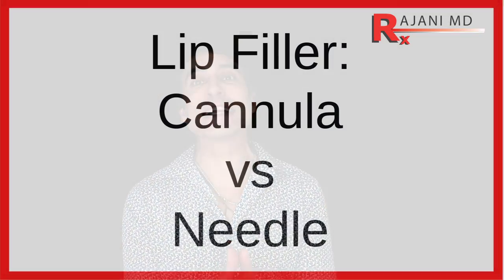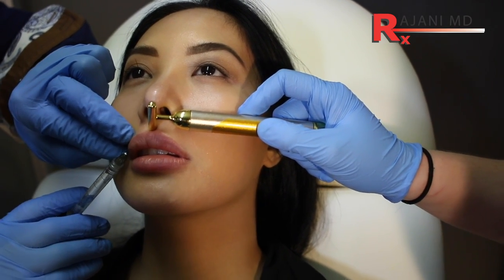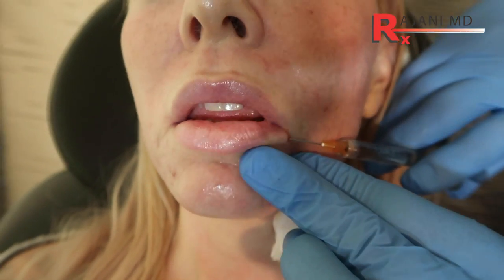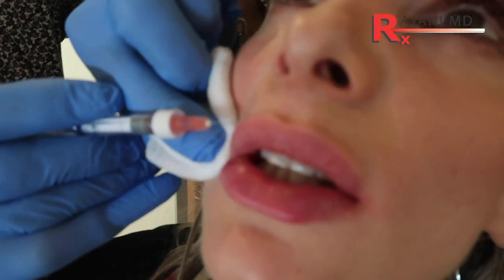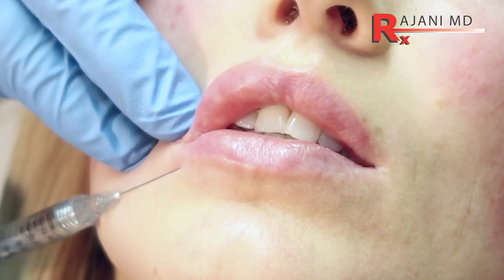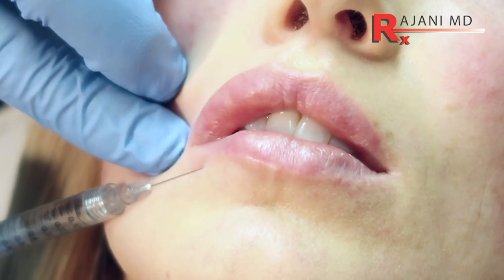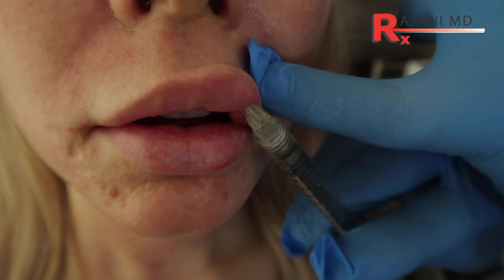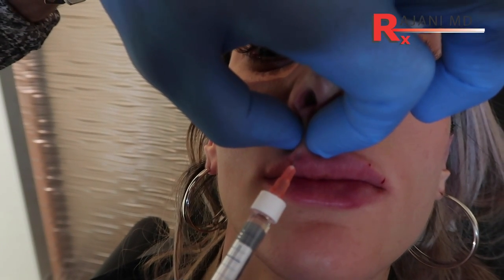Lip Filler MicroCannula Vs Needle Injections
Lip filling and plumping with dermal filler is common. Fat, juvederm, restylane, silicon and implants can be used. MicroCannulas and needles can be used to inject the filler. Which one is better?less painful?easier. Dr Rajani discusses how to inject the lips with hyaluronic acid with both a needle and a cannula. The cupids bow and philtral columns are reviewed.

 Lips and lip filling is the number one trending driver to aesthetic practices in North America. It was laser hair removal in the early 2000's followed by botox and now lip filler enhancement and augmentation.
How to get big lips and lip filler before and after pics are highly searched on Instagram. Non injection or surgical lip enlargement is an option.

Lip filler dissolving and lip filler bumps and lumps are addressed in other videos..